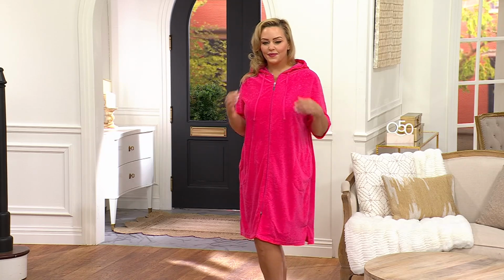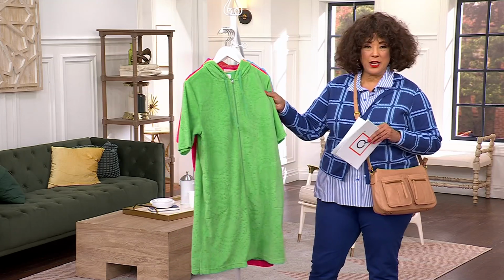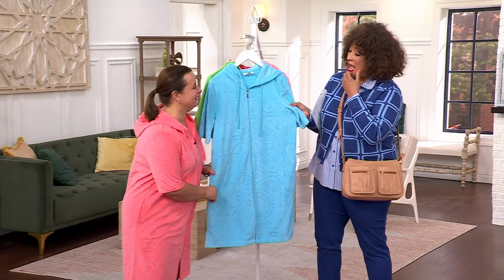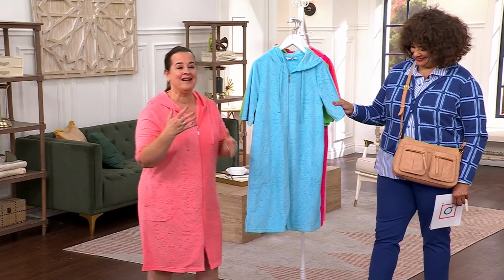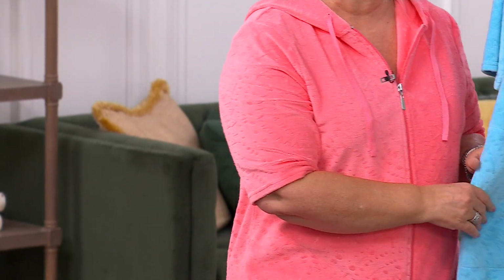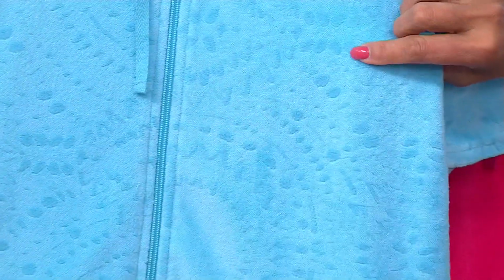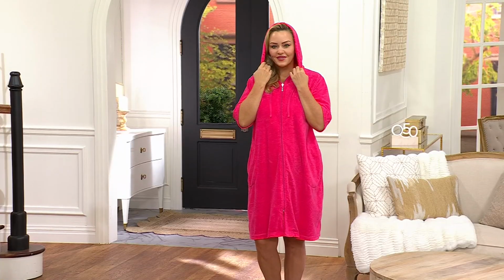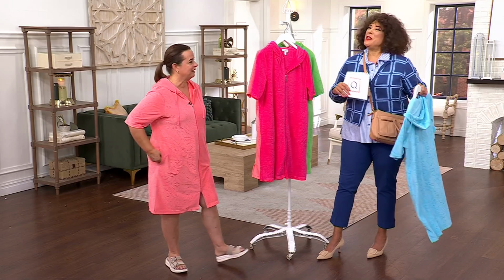Stan Herman Embossed Whisper Terry Zip Lounger on QVC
Stan Herman Embossed Whisper Terry Zip Lounger

A little downtime is spent more deliciously when wrapped in this dreamy embossed Whisper Terry lounger. The front zip closure requires no effort at all. Let the lounging begin. From Stan Herman.